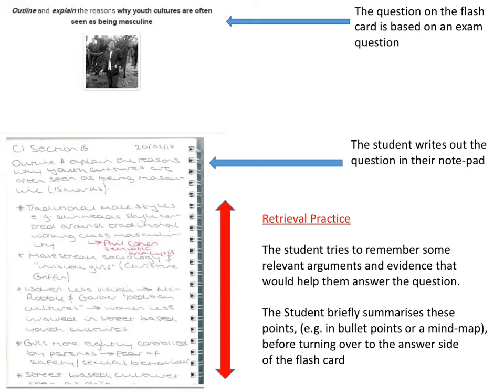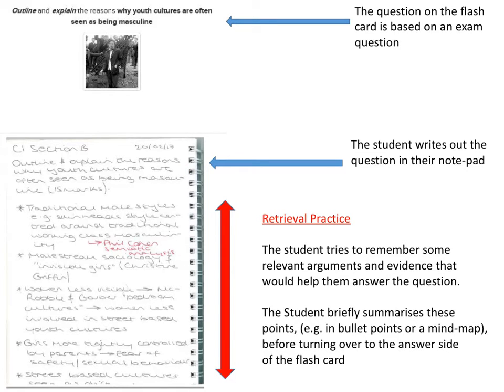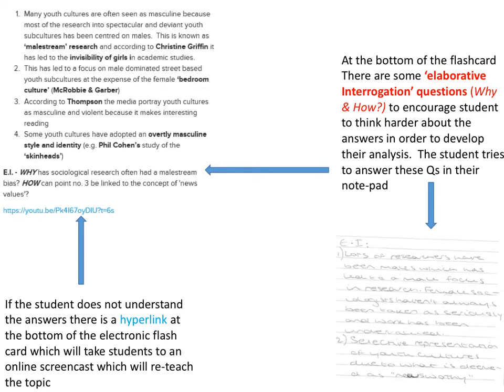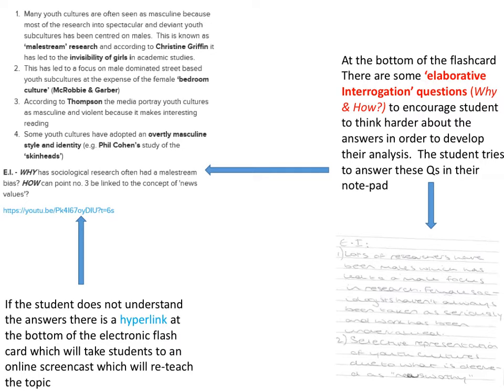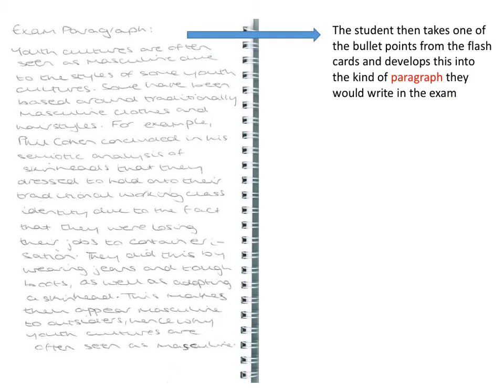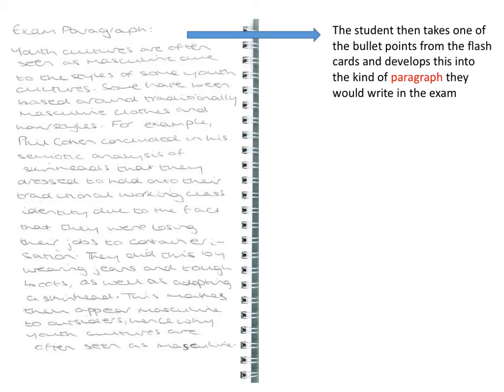How to use flash cards for revision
This screencasts explains how students can make the most of flash cards when revising.  The techniques demonstrated are informed by research from cognitive science.